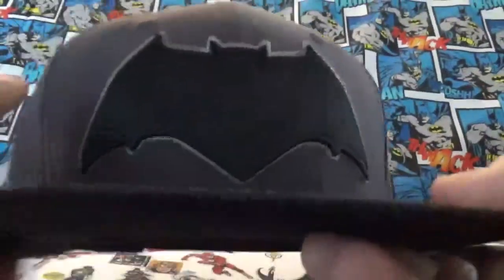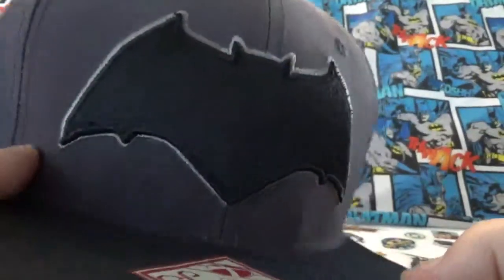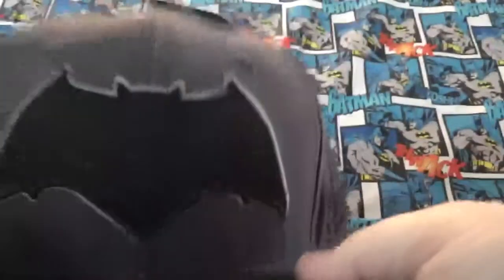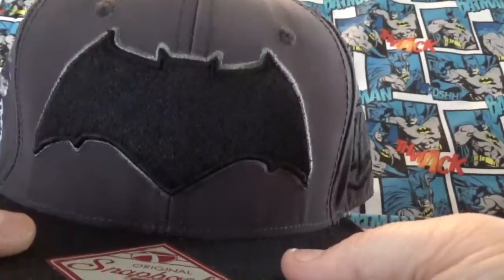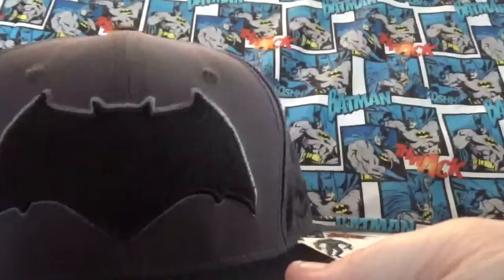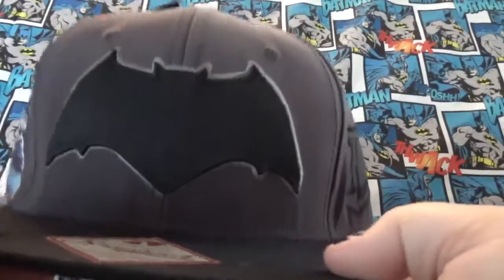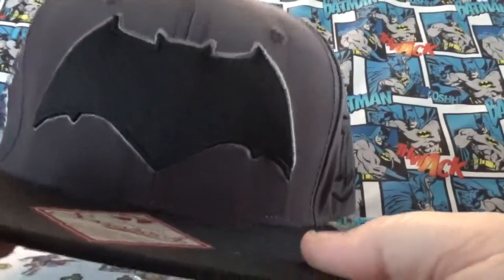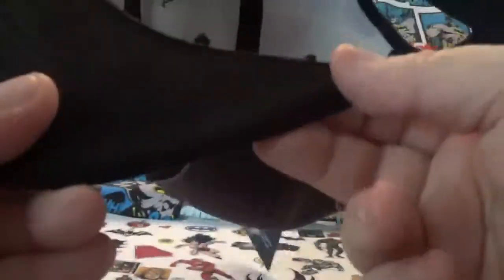Batman hat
Batman